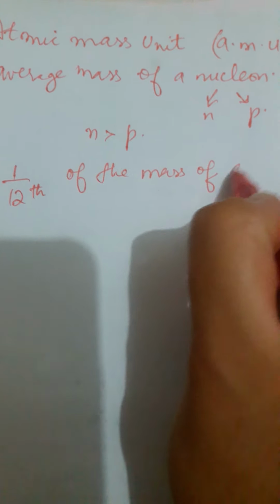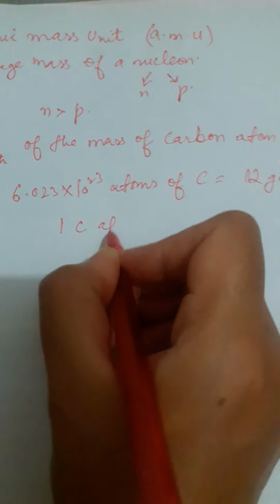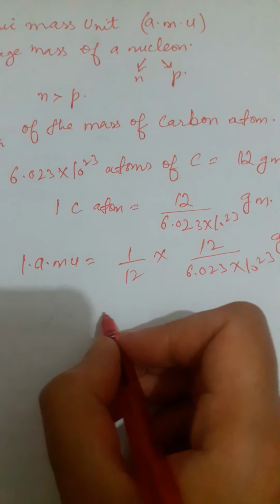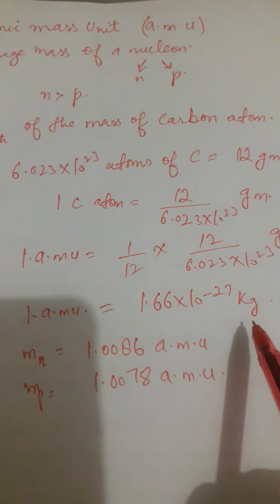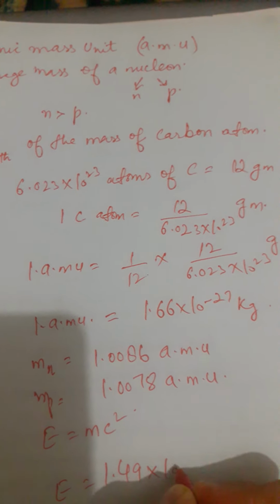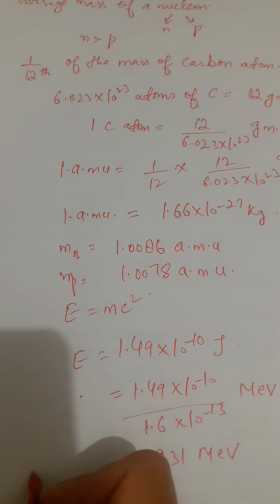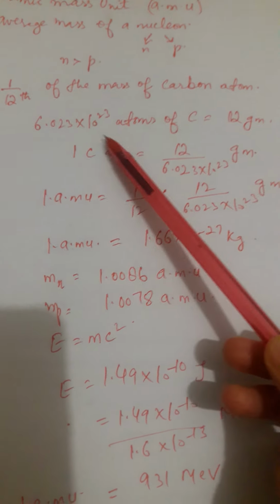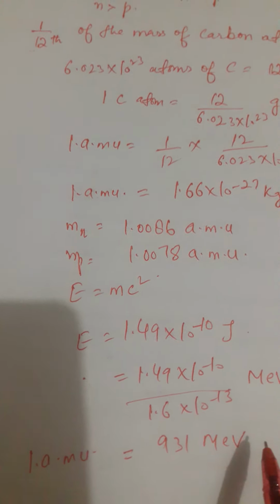Atomic mass unit